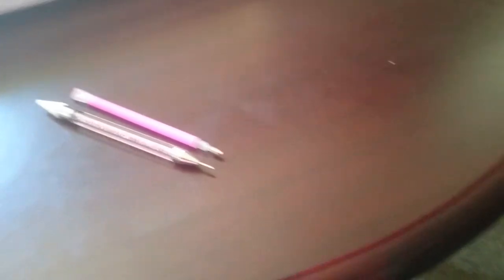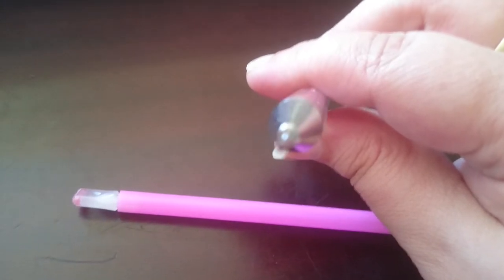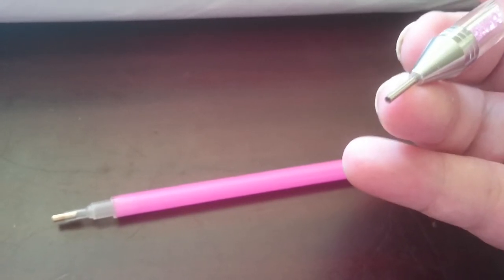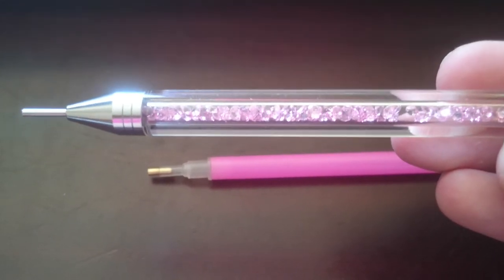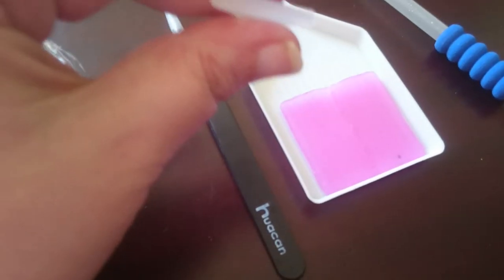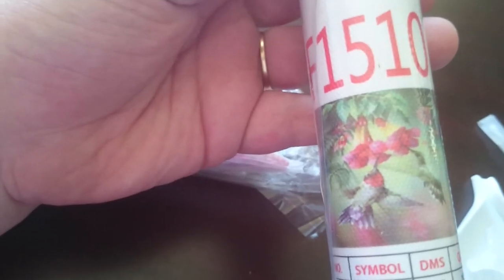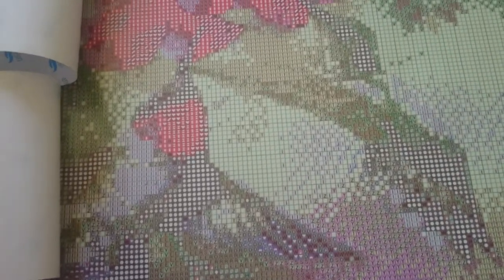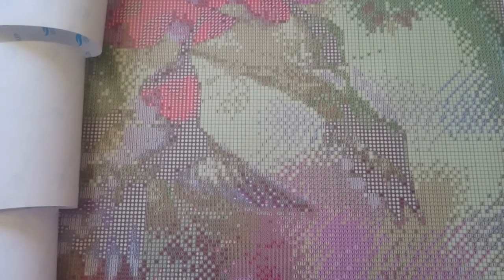Diamond painting / new drill pen and diamond painting from Huacan 1/2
hi guys here are the links for the drill pen and diamond painting :)

the drillpen:

the Diamond painting: